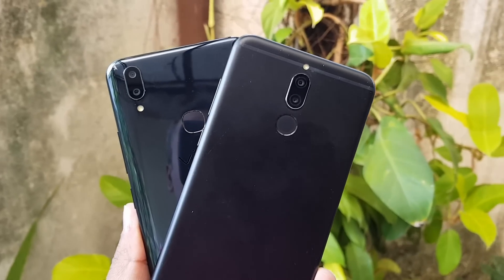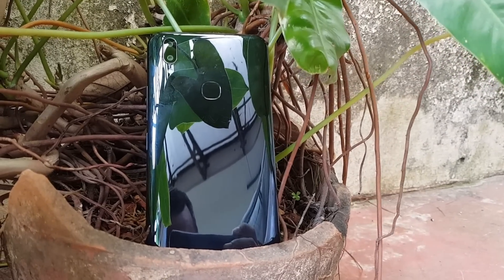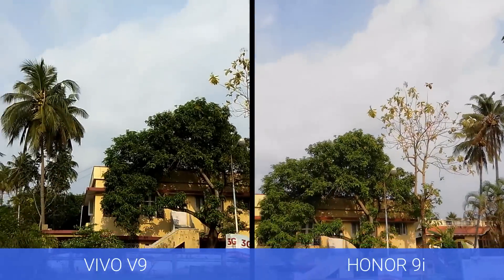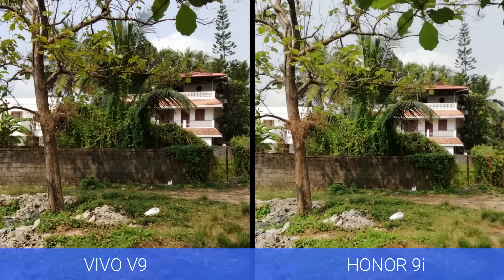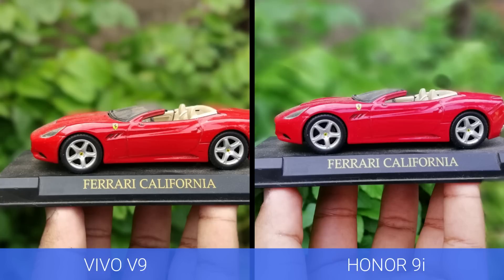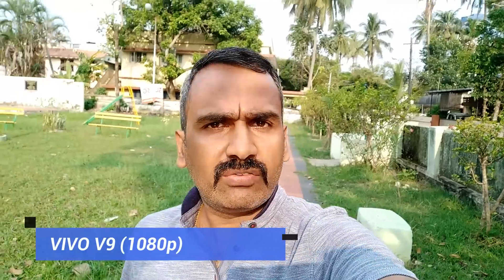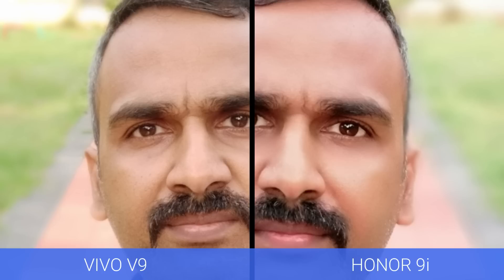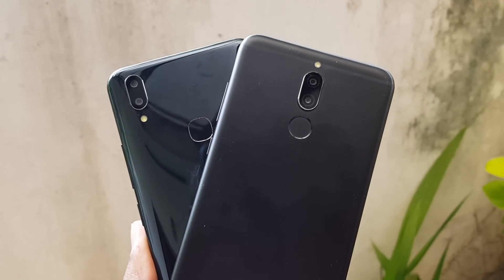Vivo V9 vs Honor 9i Camera Comparison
Vivo V9 and Honor 9i are two selfie centric smartphones in India and here is the detailed camera comparison of the two devices.